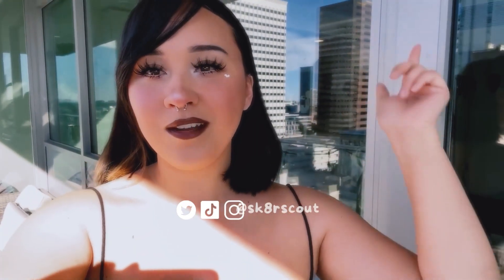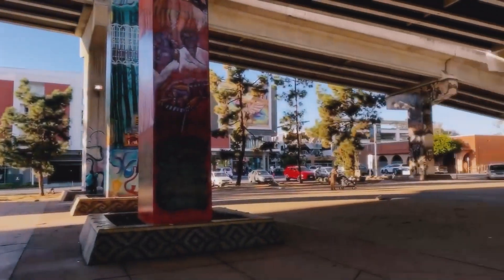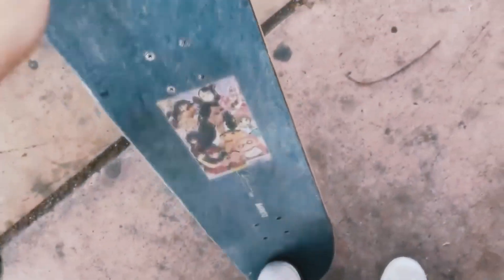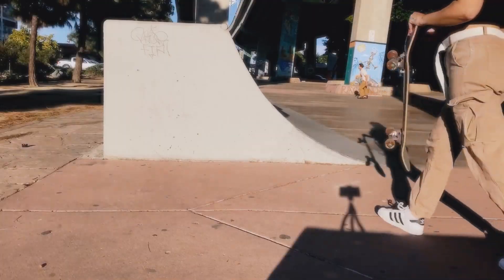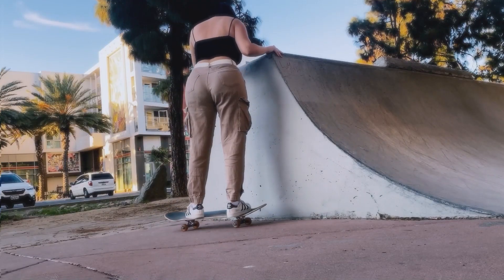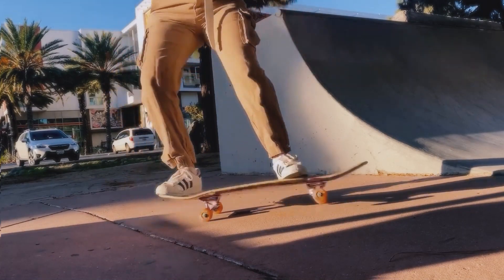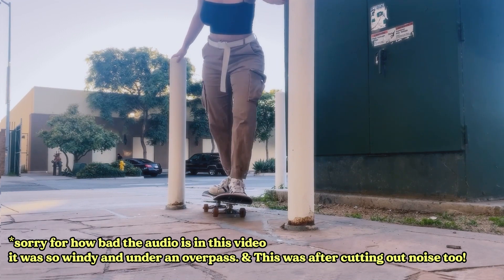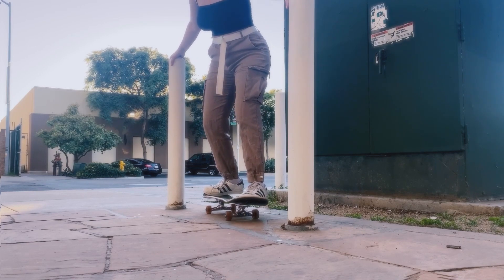Watch This If You're Afraid to Start Skating (Beginner Girl Skate Vlog)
Hey Everyone~

Sorry this video took so long to post! Made this skate vlog a while back while visiting my brother in SD. The audio took forever trying to fix and unfortunately this was the best I could cut out the wind and noise! I hope you like this style vlogging and I'll be posting more content again soon so make sure follow to see my journey !

~Scout~